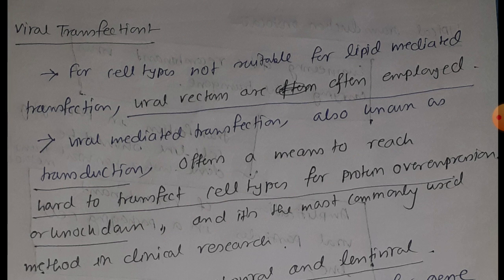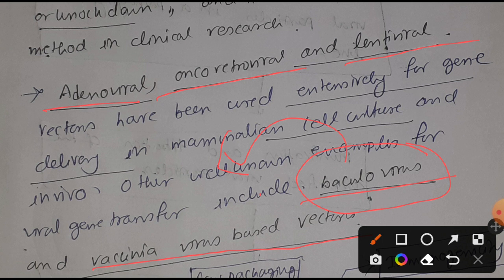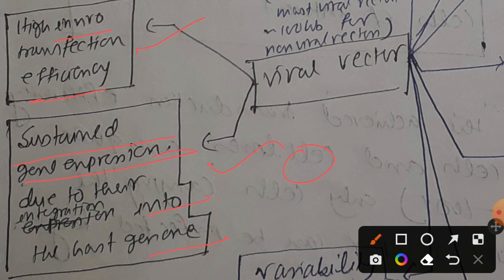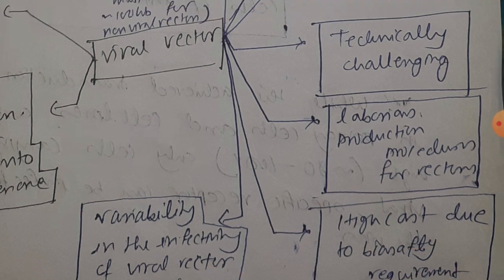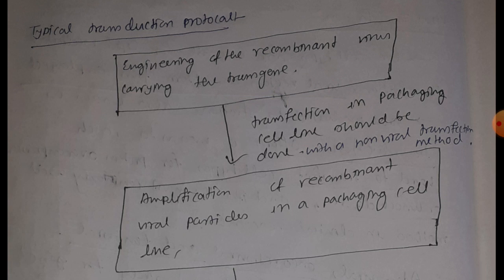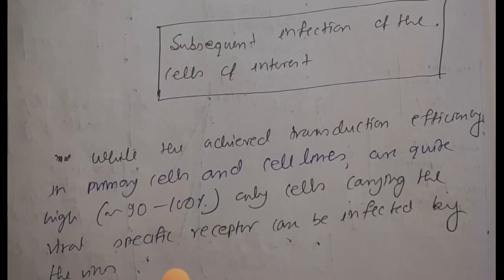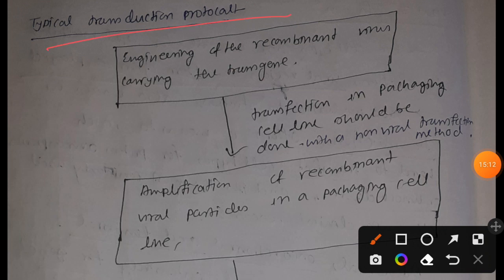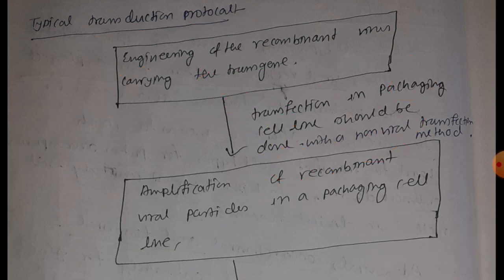Viral transduction part 1 (introduction)